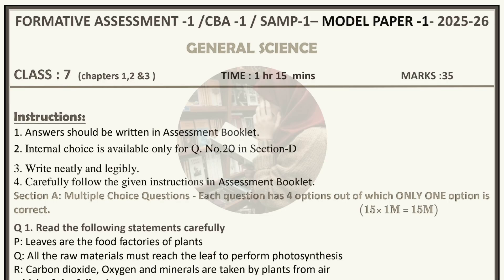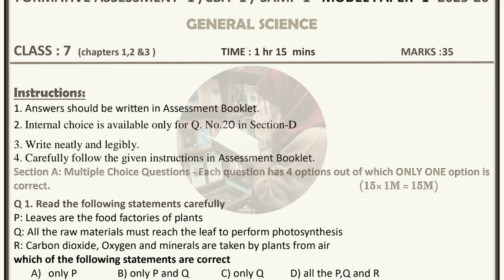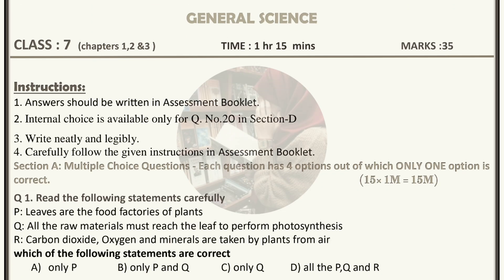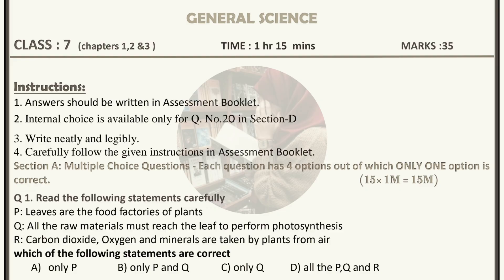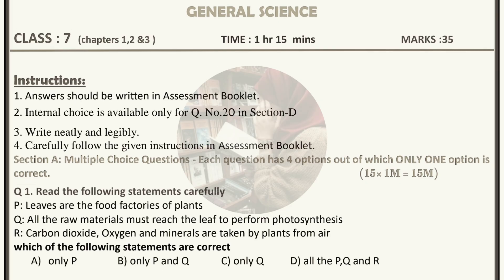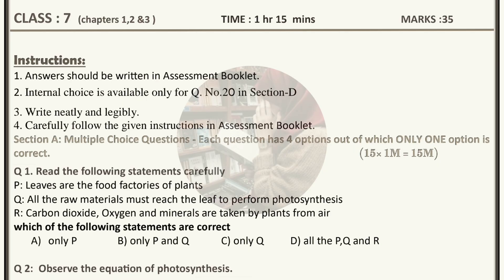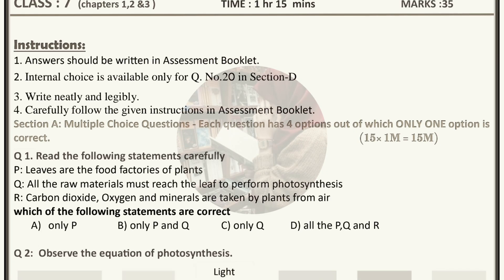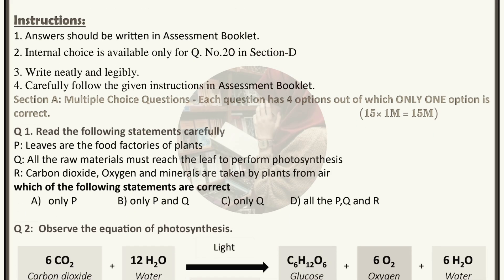7th Class SAMP-1/FA-1 💯SCIENCE Full Question Paper(Practice Paper) | 7th Class 💯SAMP-1 Model Paper📜👍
7th Class SAMP-1/FA-1 💯SCIENCE Full Question Paper (Practice Paper) | 7th Class 💯SAMP-1 Model Paper📜👍 |  8th SCIENCE Full Question Paper